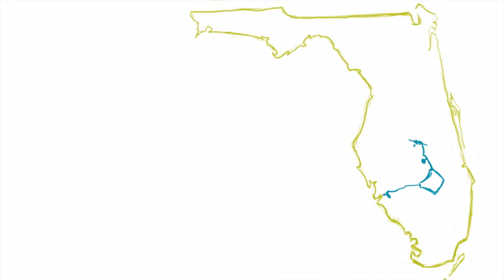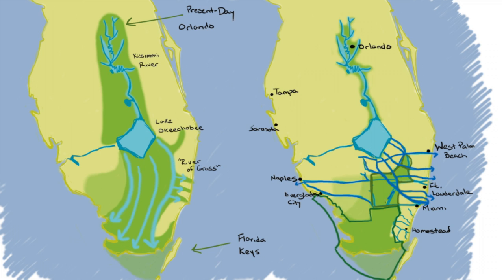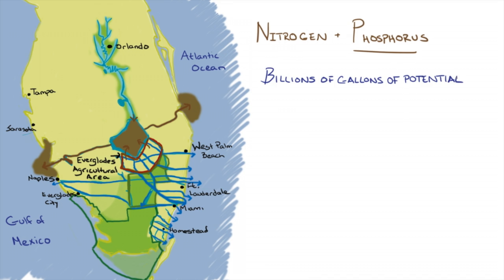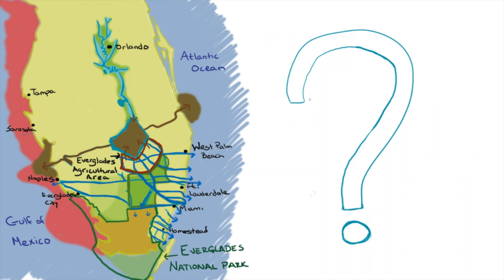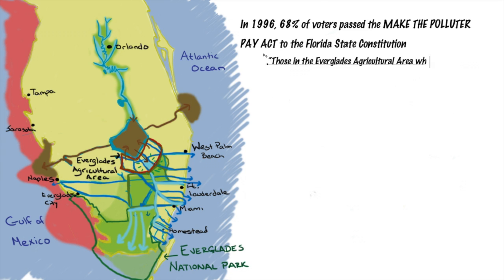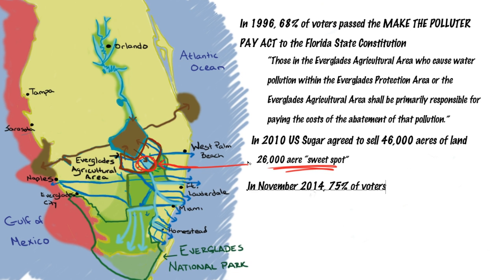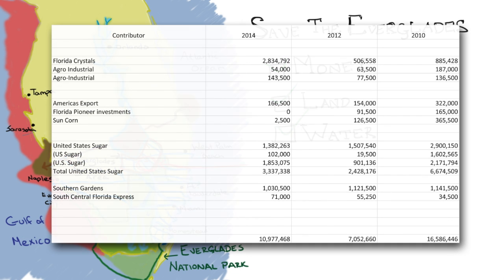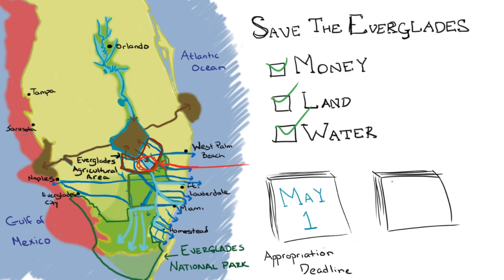Everglades - The Time is Now!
A graphical explanation of how the Everglades work, the reasons why it has suffered over several decades, and how the glades can be restored.